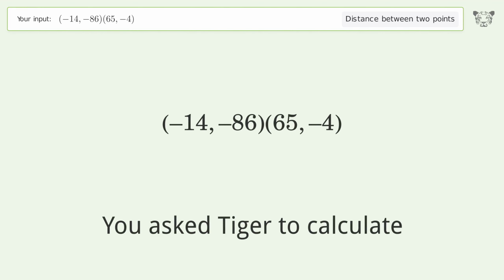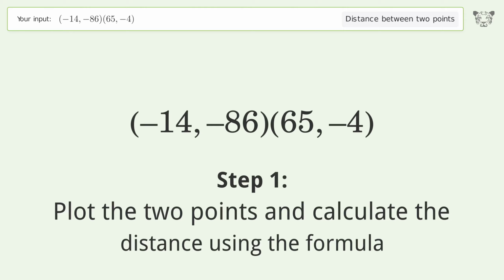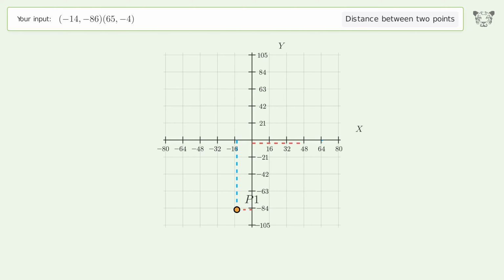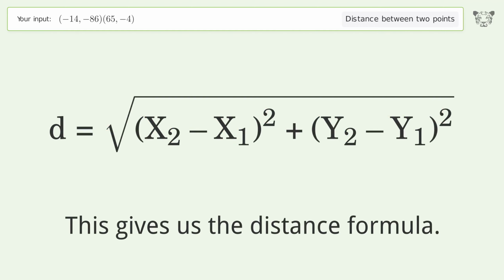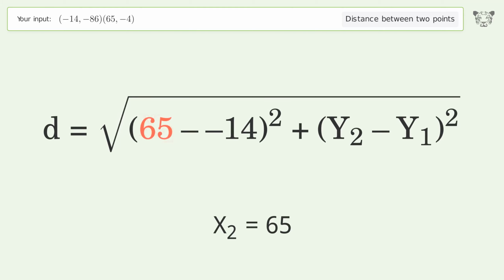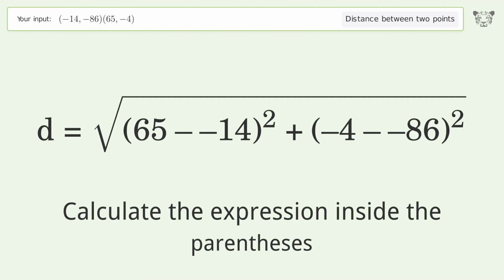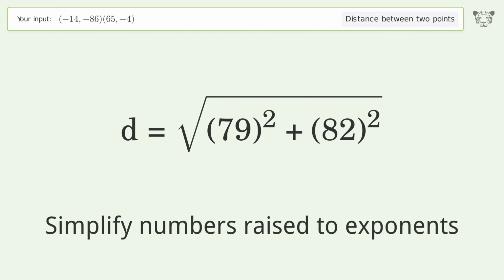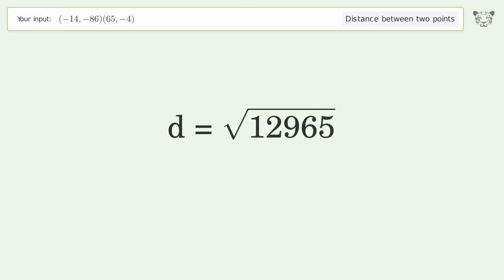Find the distance between two points p1 (-14,-86) and p2 (65,-4): Step-by-Step Video Solution